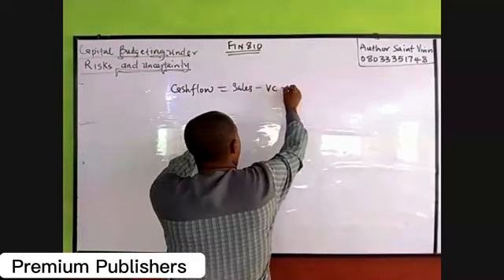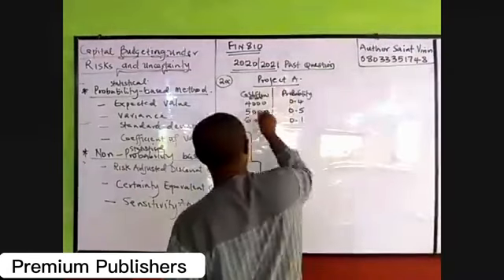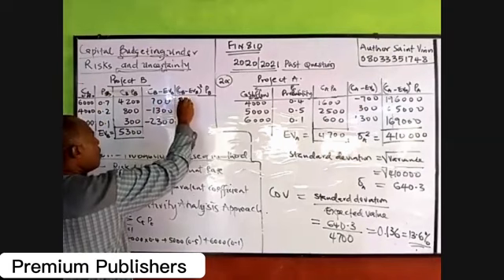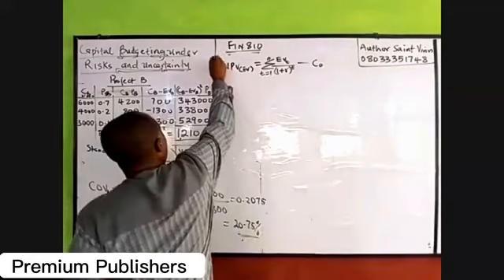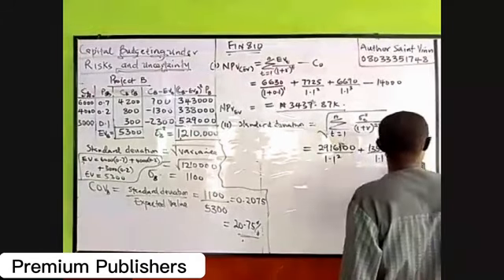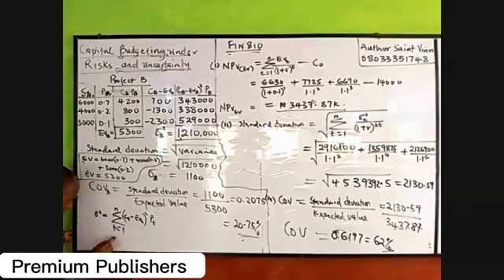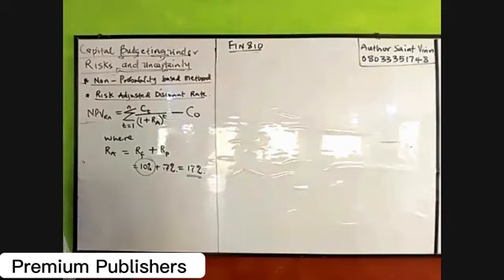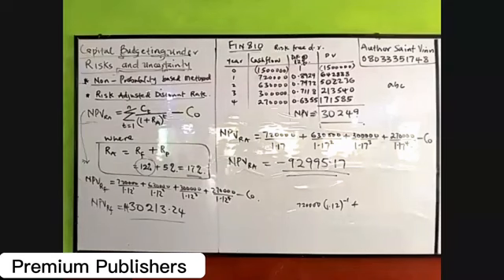Expected value, variance, standard deviation, COV, RADR simplified for tertiary students